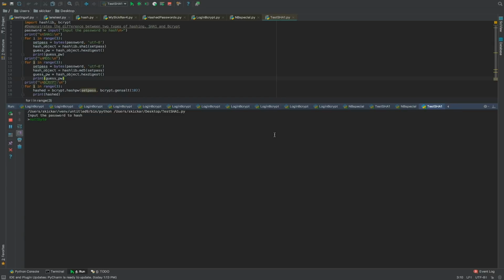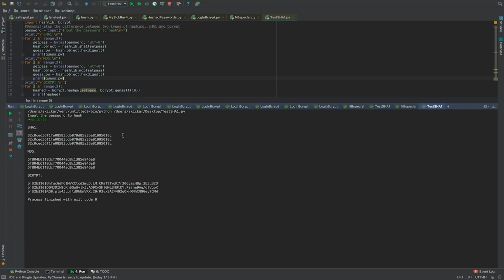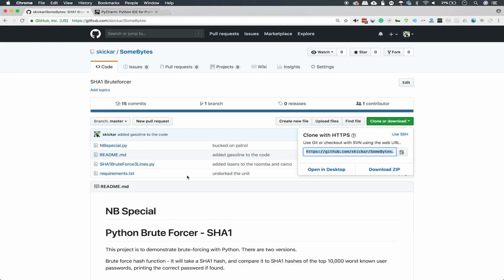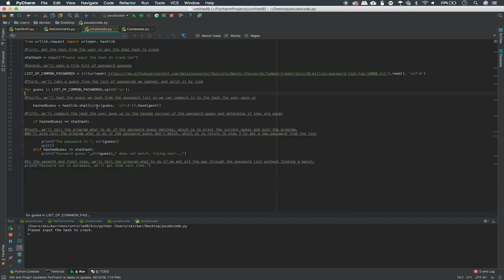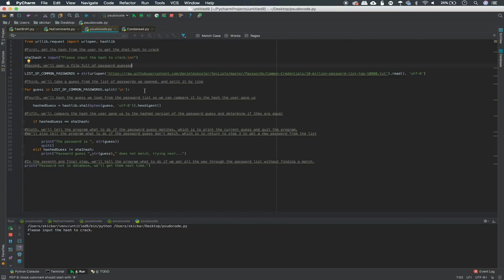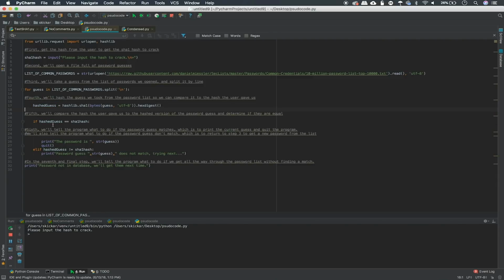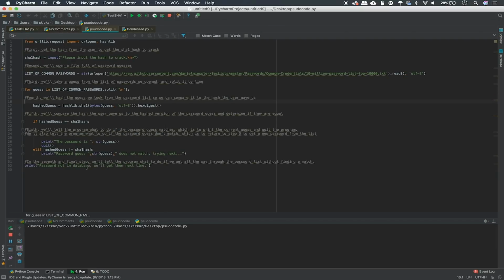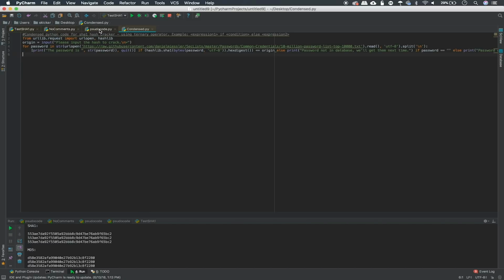Use Beginner Python to Build an SHA1 Hash Brute-Forcer [Tutorial]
How to Learn Beginner Python3 to Create Hacking Tools

In this episode, we'll take a beginner's perspective of creating our own Python program to take advantage of a vulnerability. We'll apply this by taking a look at how hashes work, and why some aren't as good as others for storing passwords.